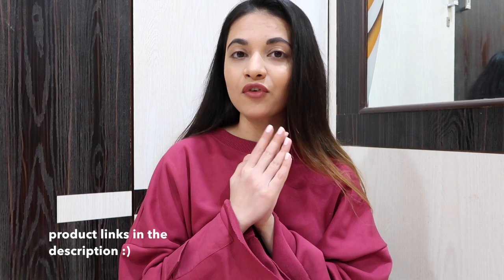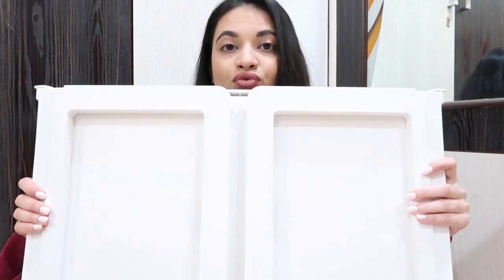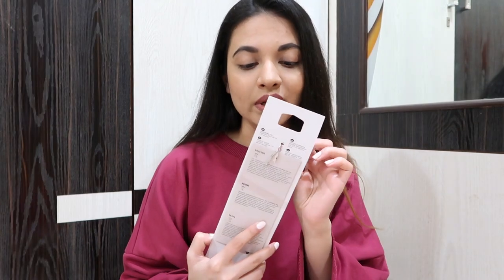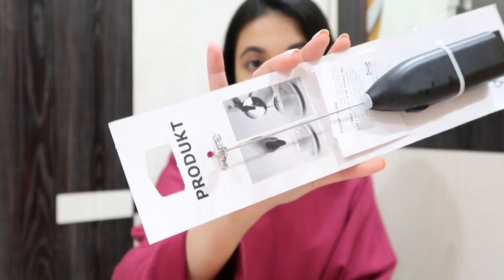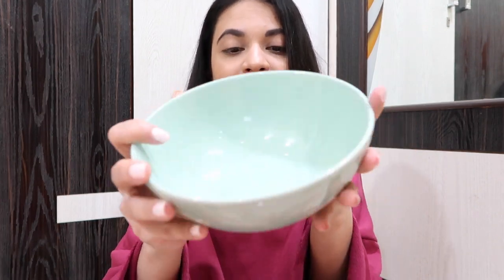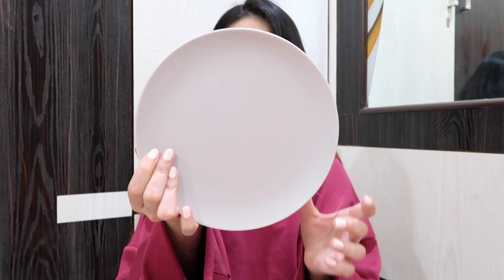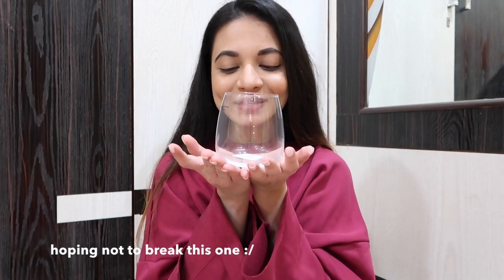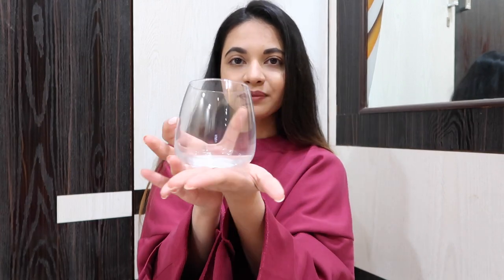MY FIRST TIME AT IKEA MUMBAI | IKEA HAUL 2021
Hey guys!! So I finally went to IKEA Mumbai and vlogged the whole thing. It's literally a home decor heaven and i'm so happy that it's finally opened in my city. Also i filmed an IKEA Haul and showed y'all eveything that I got. Hope you enjoy!!

PRODUCT LINK

Bed Tray

Milk Frother

Ice Cube Tray